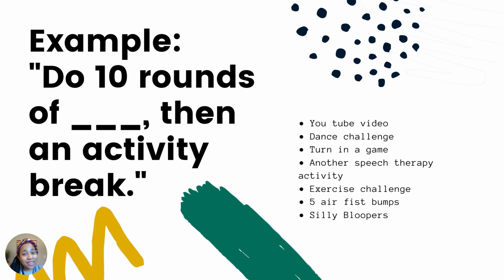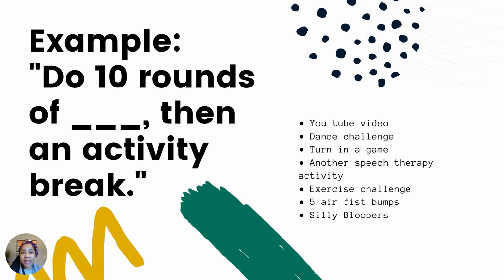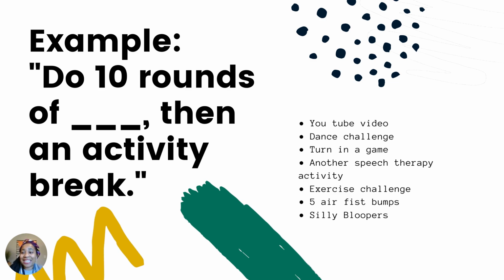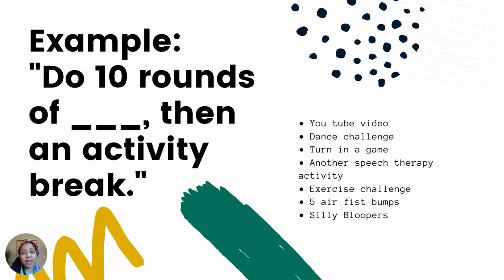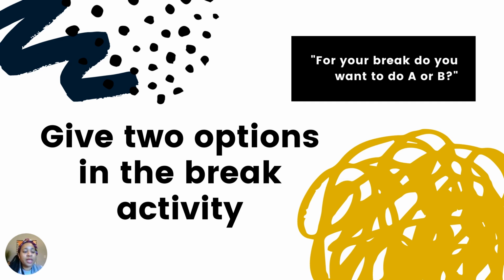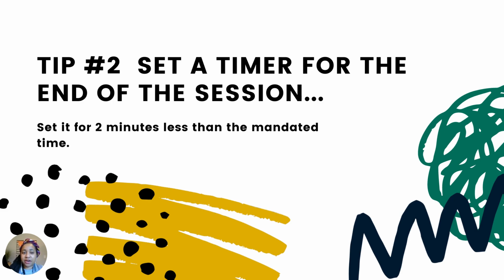3 tips for attention and behavior management in virtual learning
Hey Fam! I did a series on managing behaviors and attention during teletherapy/virtual learning. I wanted to try a different format to summarize the information I gave so here is a slideshow with my narration in a little speech bubble.  Let me know if you like the information presented in this format: a slideshow (with more text) and narration, or video of me talking and less text.

I’m super appreciative that we have found each other here on YouTube.  I’m trying to build a community of Speech pathologists talking about efficient school therapy/teletherapy and multicultural communication tips and anecdotes. Instagram and YouTube are my favorite social media platforms but I would like to occasionally connect directly with you.  Thanks for joining my SLP community, and I promise not to flood your email inbox.

~Your speech pathologist homegirl,
Kendra T Allison